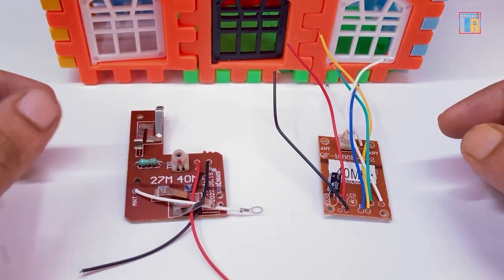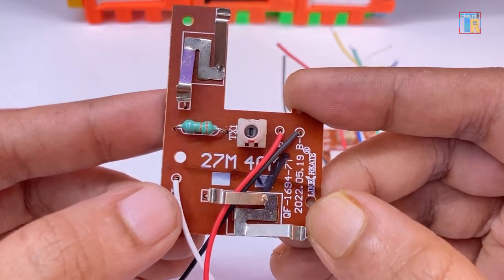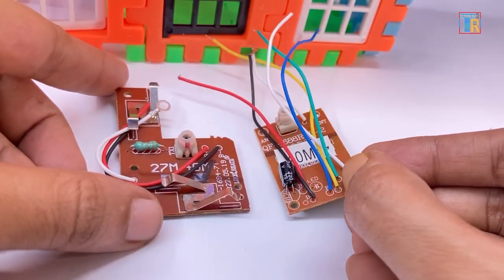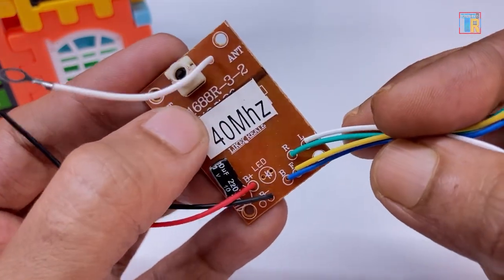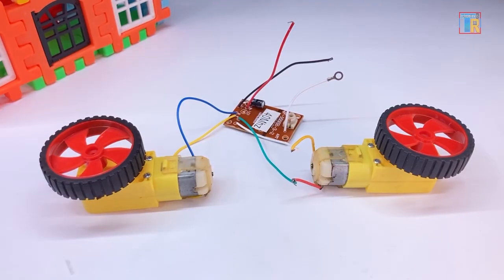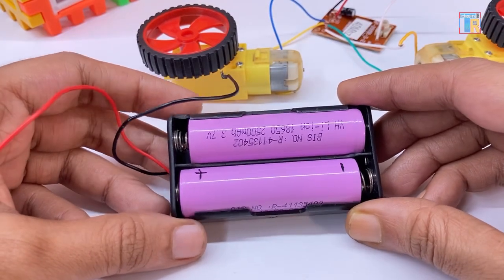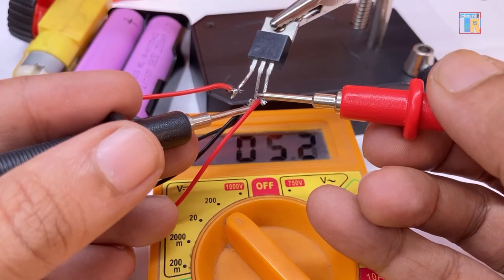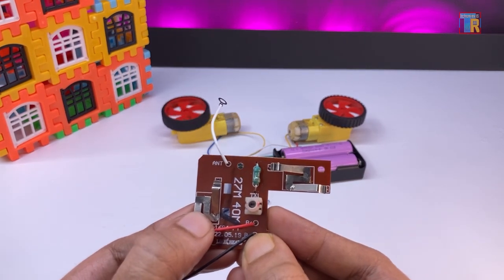How to use Remote control Car circuit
This tutorial video is for 27 MHz or 40 MHz RC car RF remote transmitter & receiver board.
If you are making a RC car or trying to repair an existing one then this video will be helpful for you.
27Mhz / 40Mhz wireless Remote control transmitter & receiver circuit details.
Power connection.
Motors connection.
Connection with rechargeable batteries.

Buy or check price of this circuit -
from USA or others

from INDIA